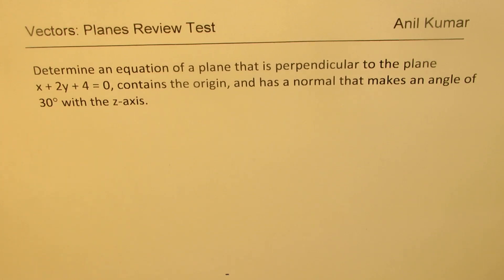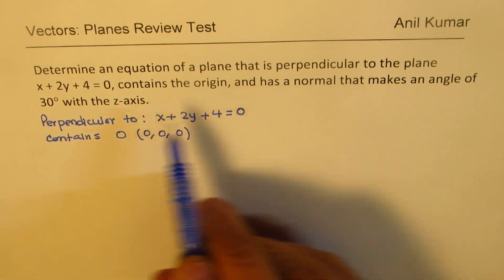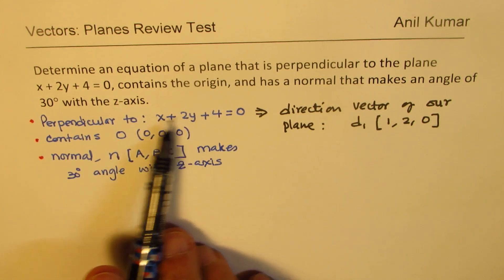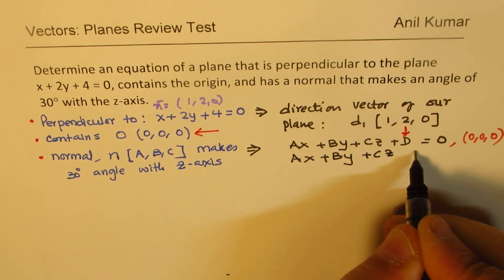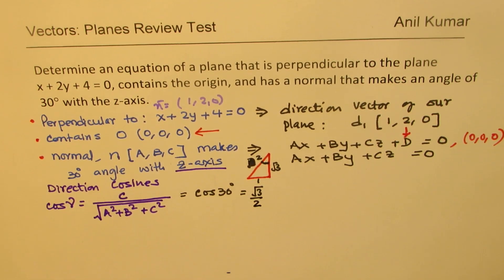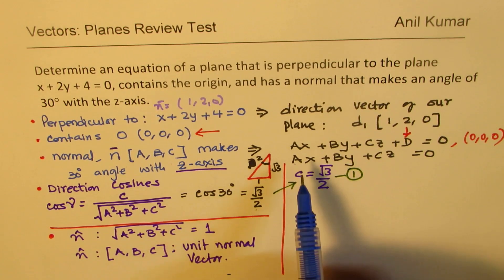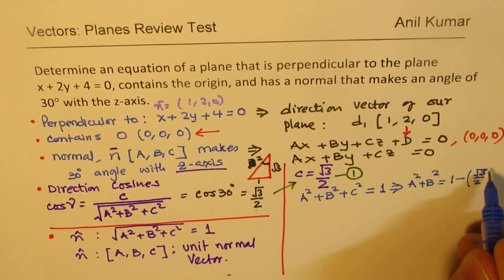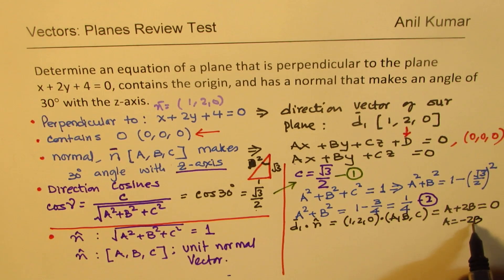Cartesian Eqaution of Plane normal to a plane with origin and normal Vector 30 degrees angle with z